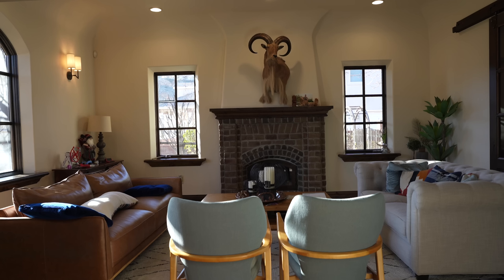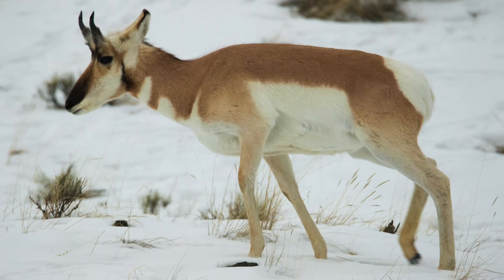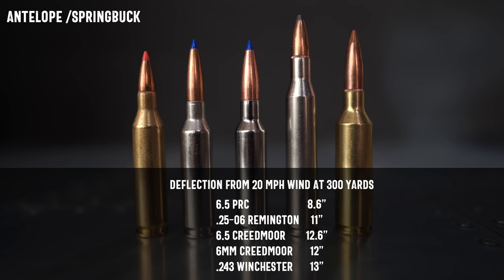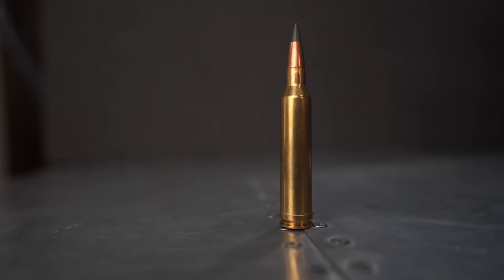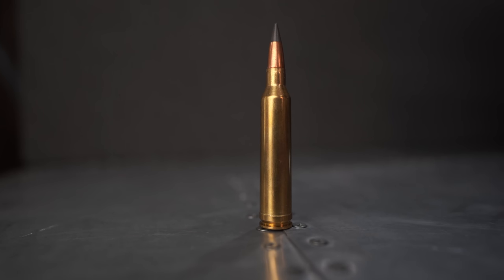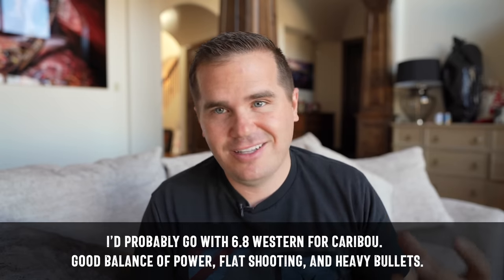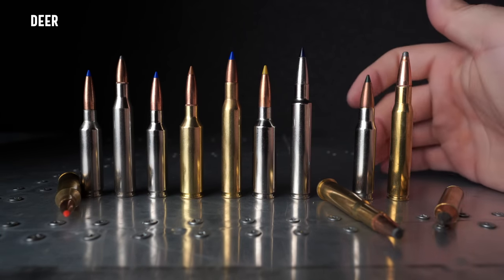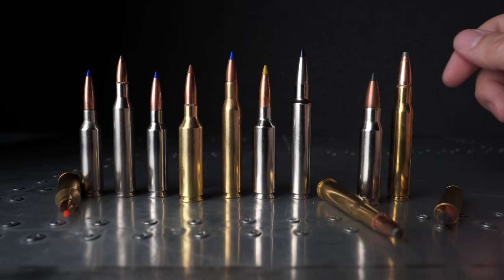Best Cartridge for Each Big Game Animal: My picks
These are the best hunting rifle cartridges for hunting each of the popular big game animals.  I generally prefer cartridges with more power than most hunters, and I value flat shooting and resistance to wind.